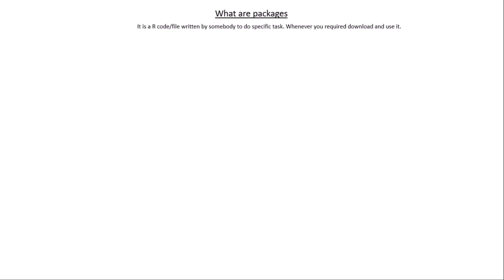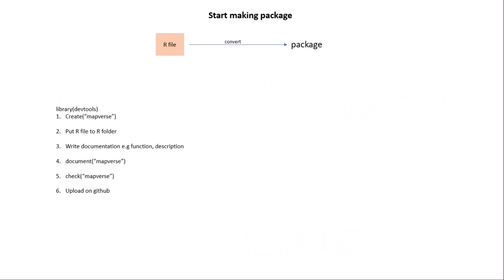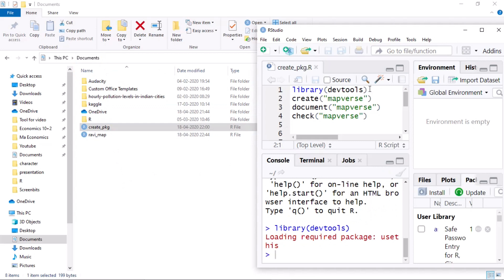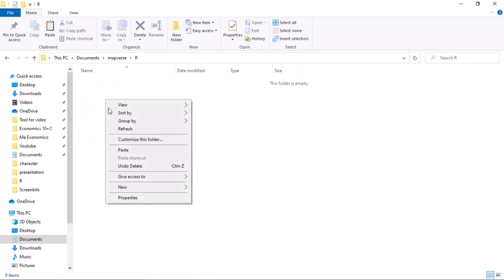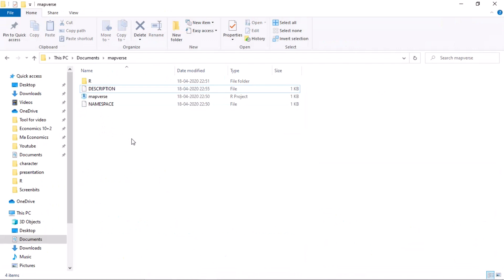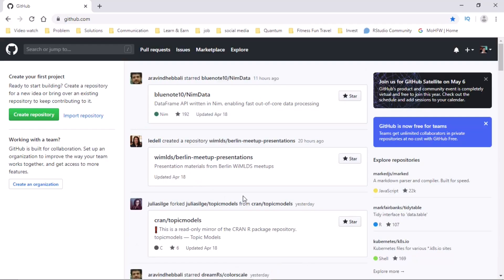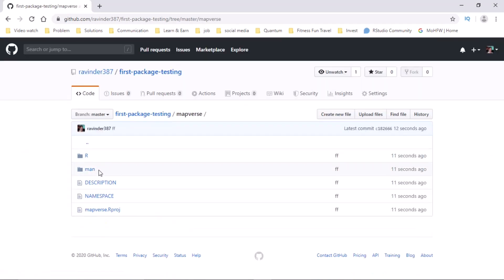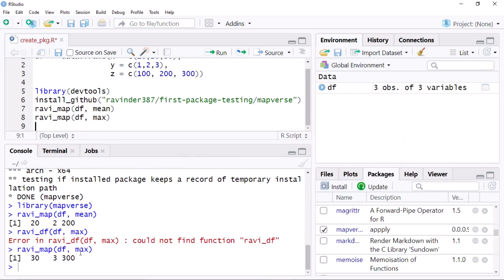create package in R [r tutorial]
In this video I am explaining how you can create package in r using devtools tutorial.